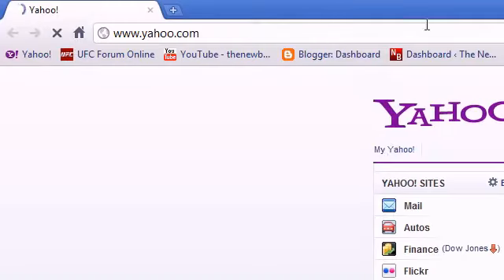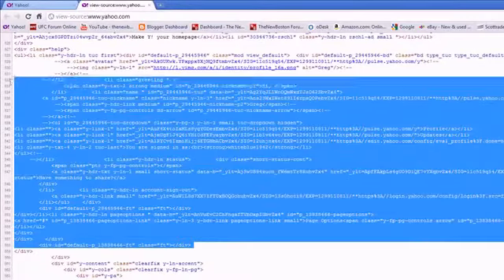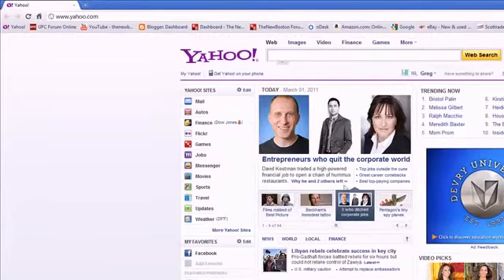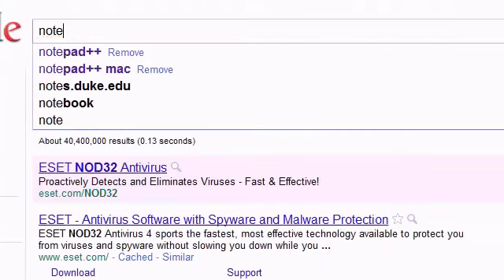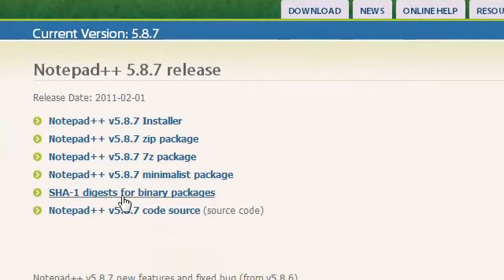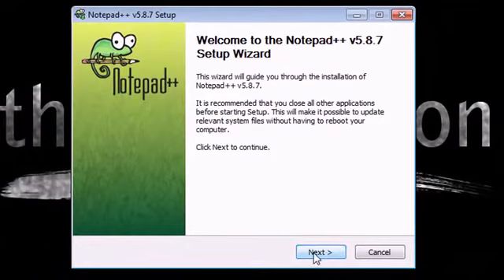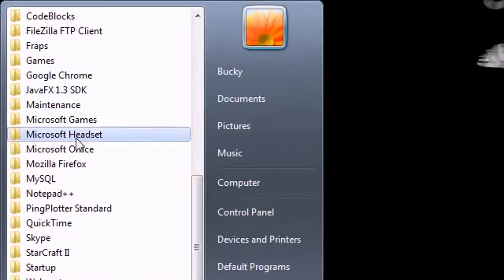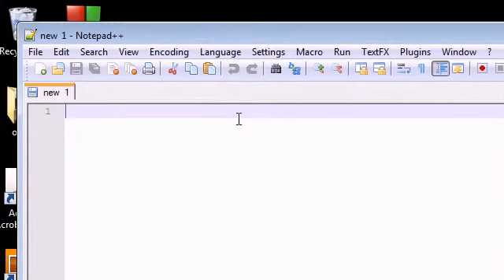HTML and CSS Tutorial 1 - Downloading a Text Editor | Computer Podda